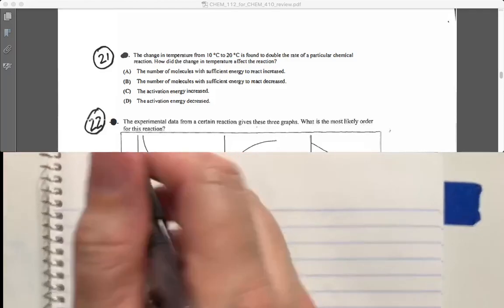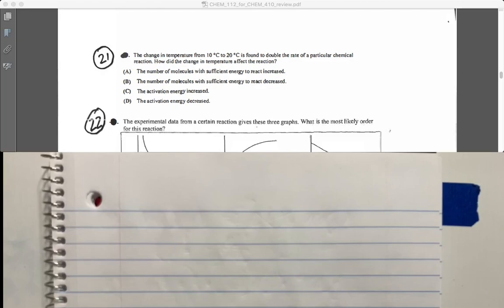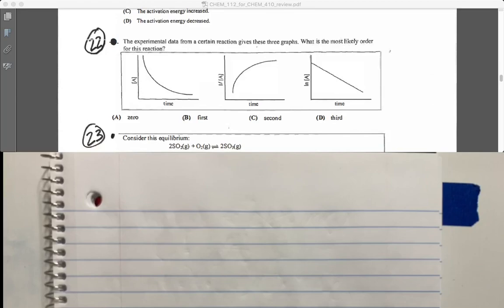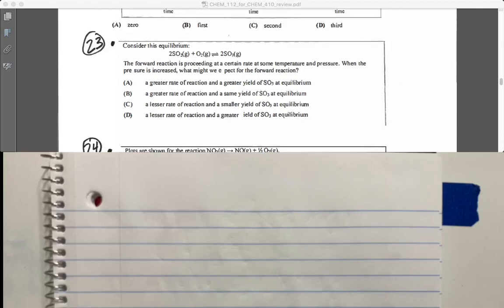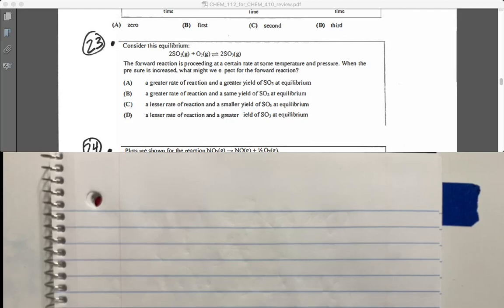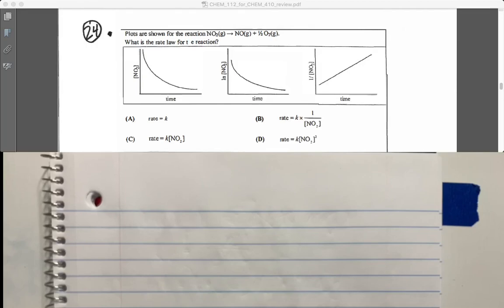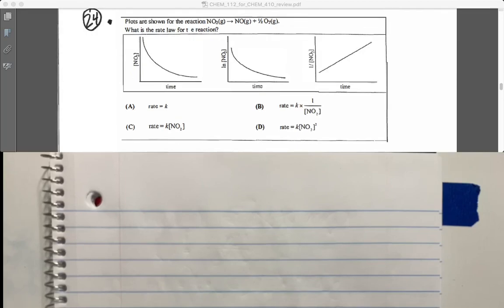112 for 410 page 04